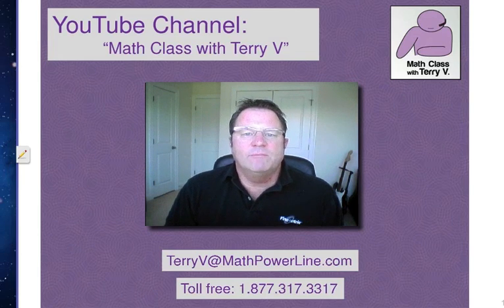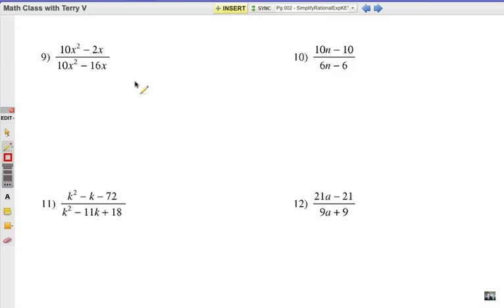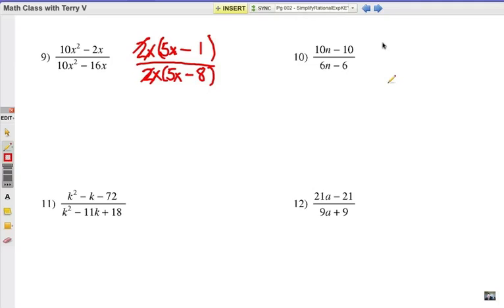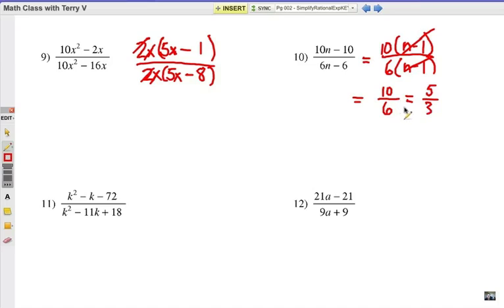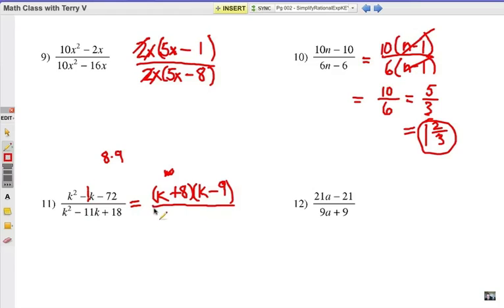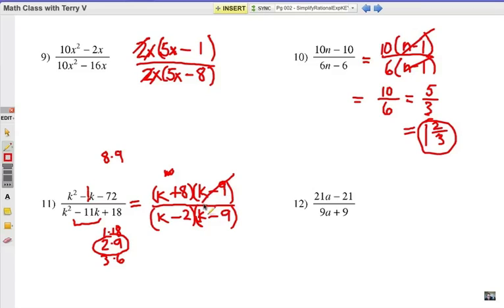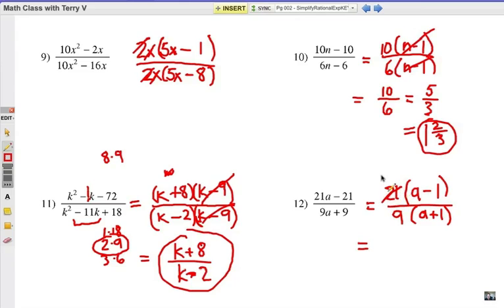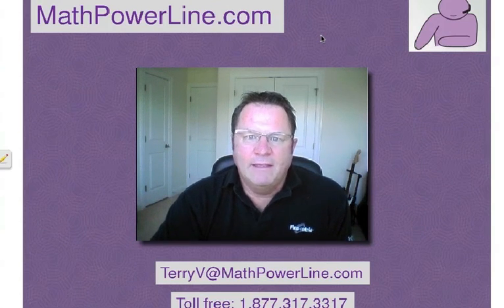How to Simplify Rational Expressions: Problem Set 3